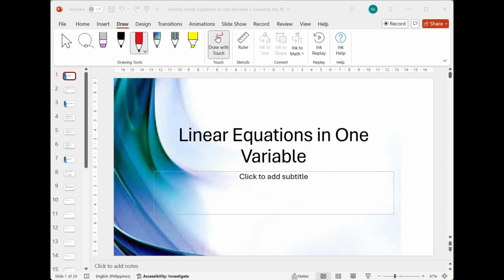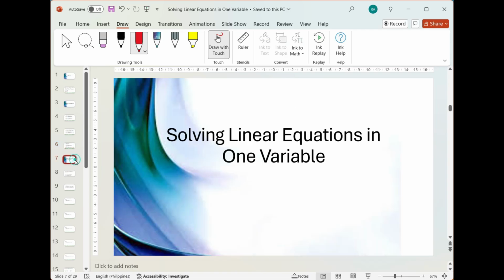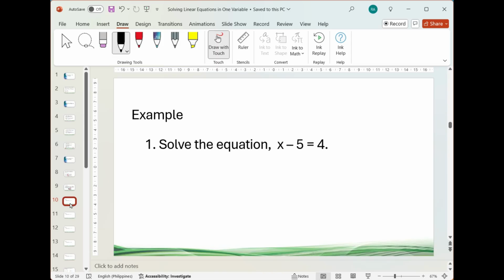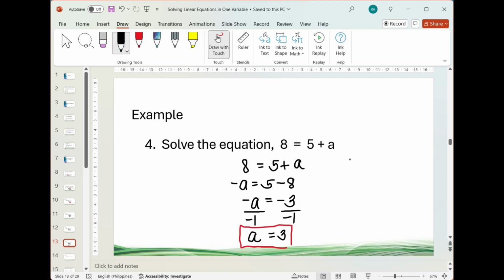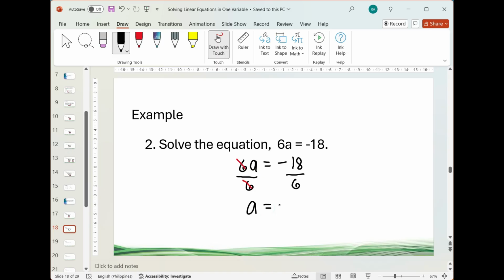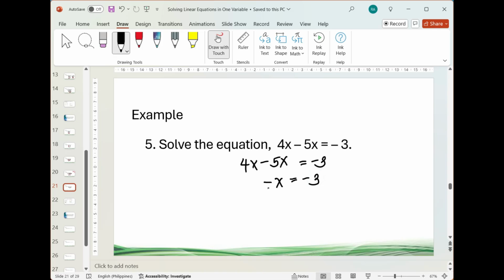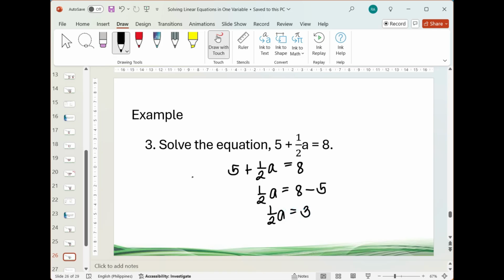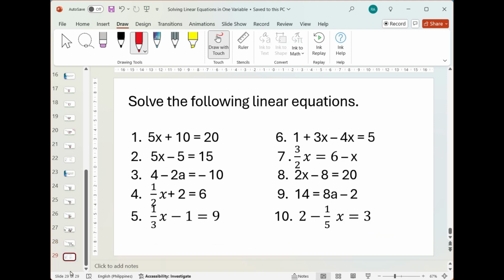Solving Linear Equations in One Variable